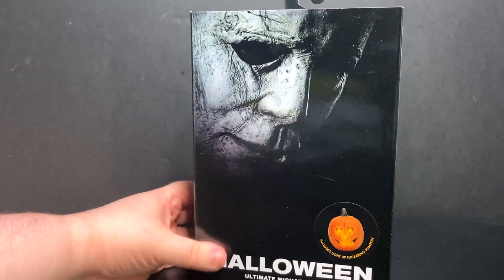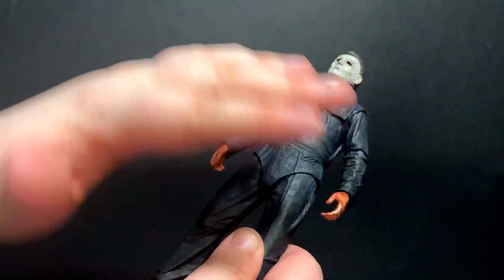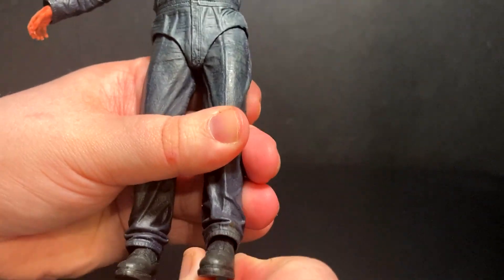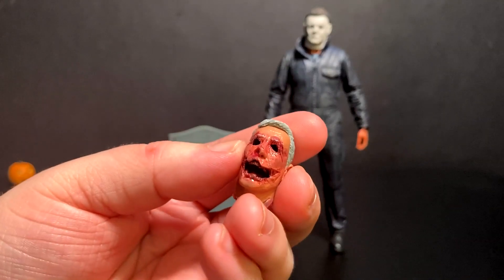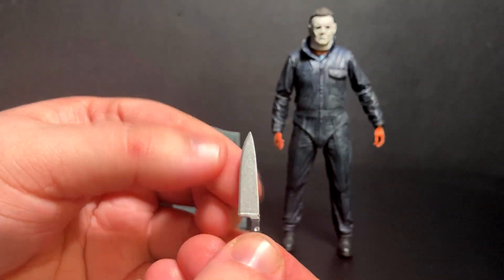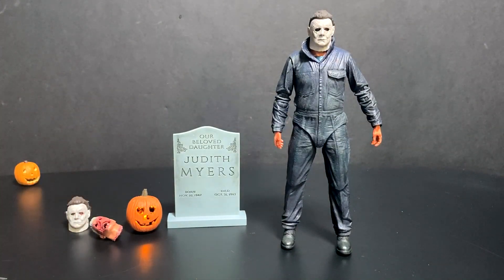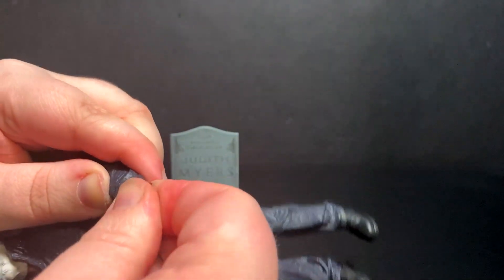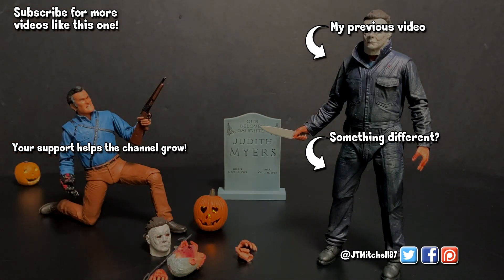NECA HALLOWEEN 2018 Ultimate Michael Myers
Here's my look at the Ultimate Michael Myers figure from NECA's HALLOWEEN 2018 line.

0:00 - Intro and packaging
1:19 - The figure
4:35 - The accessories
12:13 - Final thoughts `